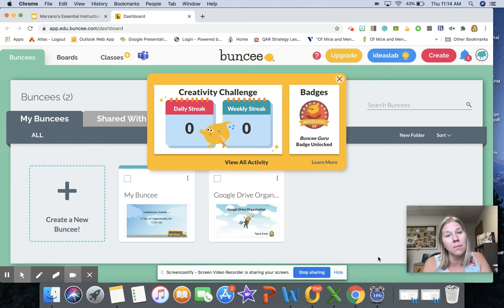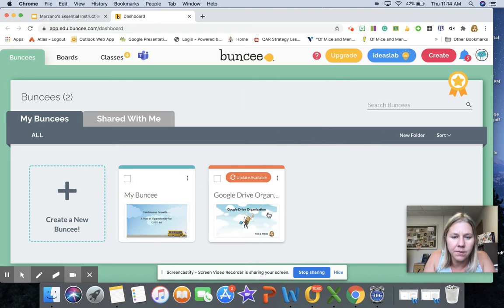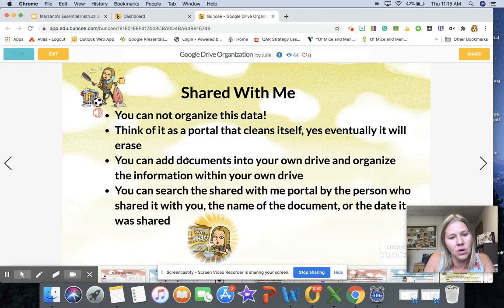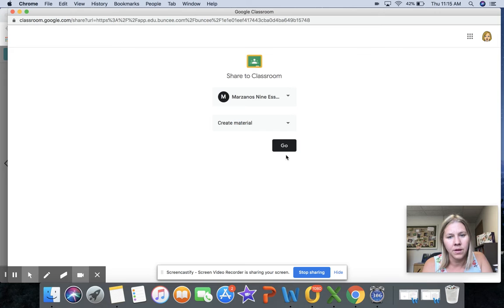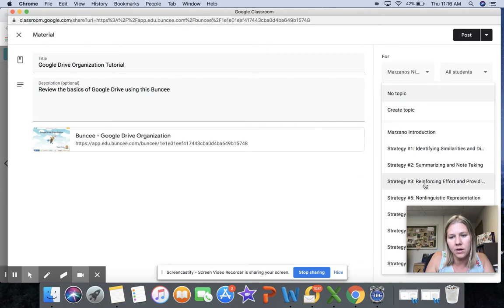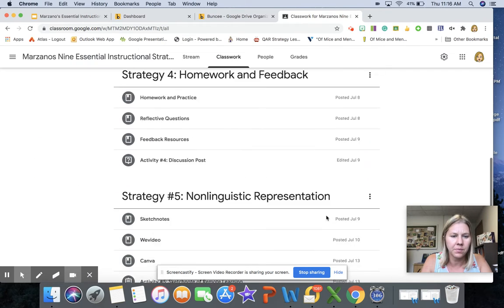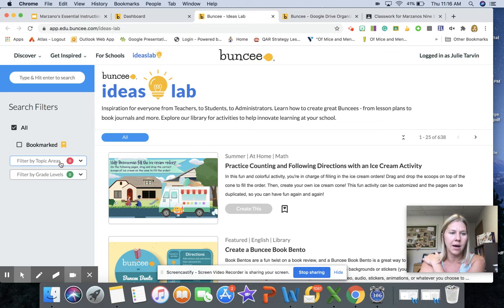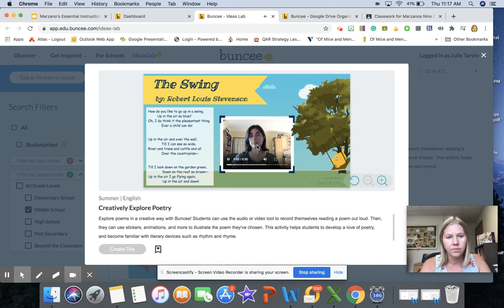Untitled: Jul 16, 2020 11:18 AM